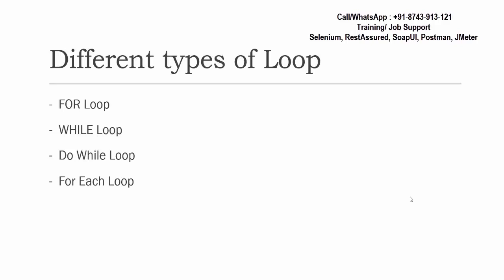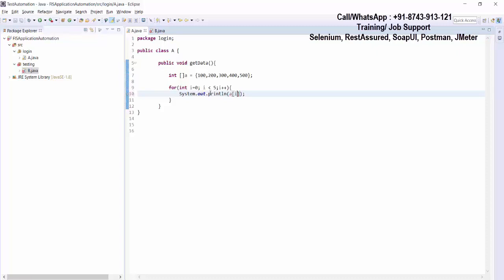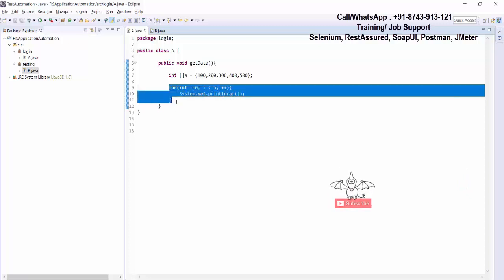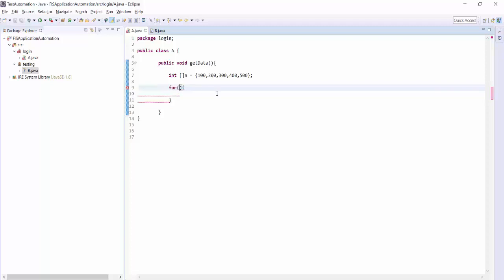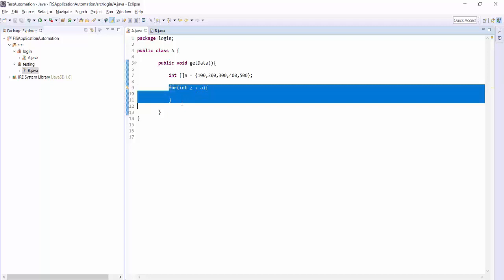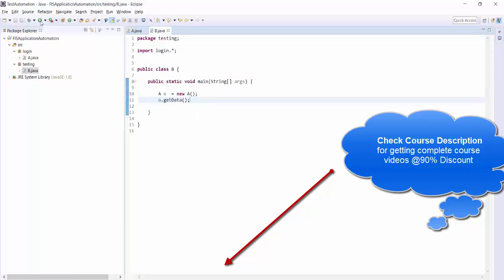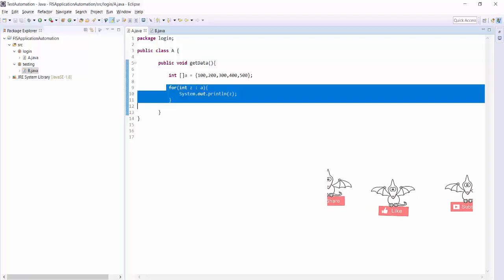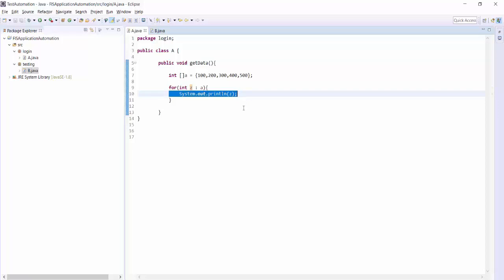Java for Software Testers : Video 13: For Each Loop